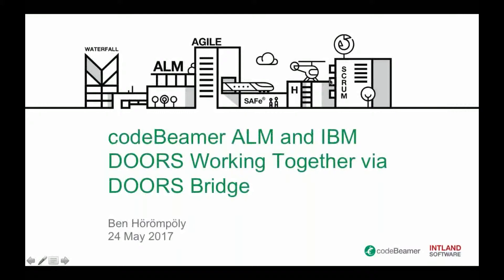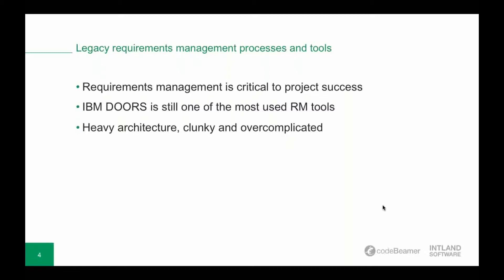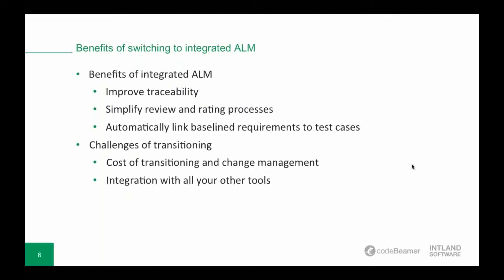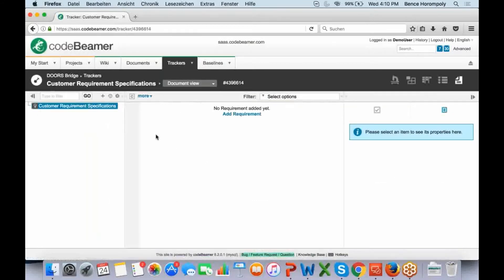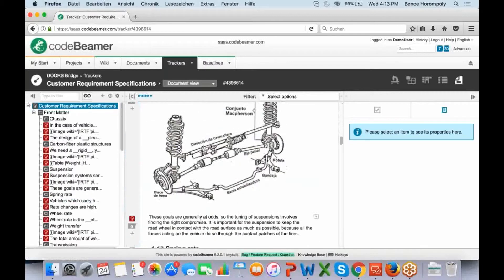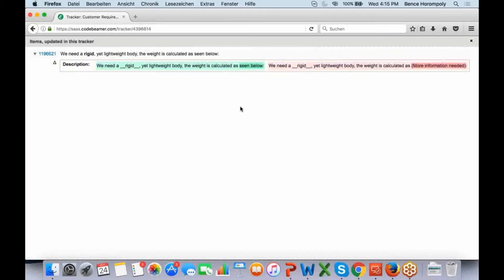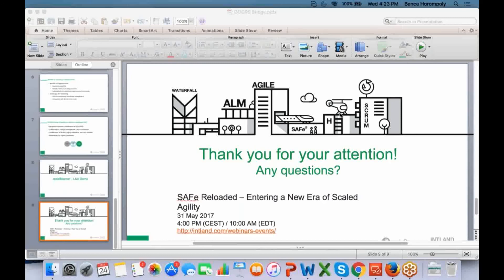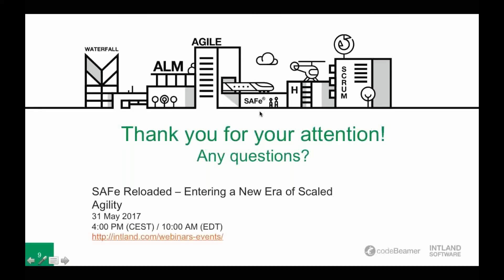codeBeamer ALM and IBM DOORS Working Together via DOORS Bridge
This webinar is dedicated to showcasing codeBeamer's DOORS Bridge, an easy and advanced migration facility between IBM® Rational® DOORS® and codeBeamer ALM. DOORS Bridge is a native integration between DOORS and codeBeamer's database which ensures requirements migration without quantity limitations. It is ideal for importing and reimporting requirements from DOORS to codeBeamer ALM, and is much more advanced than ReqIF or IBM's own migration facility between DOORS and DOORS NG.

DOORS Bridge is able to migrate all requirements (all historical projects as well) including baselines, discussions, history, link attributes, and the relations of artifacts. It enables you to maintain DOORS as a project history archive while managing your requirements in codeBeamer ALM. Live performance testing has shown that DOORS Bridge is able to import 1000 requirements per minute, and codeBeamer is able to manage millions of requirements.

Watch this webinar recording to understand:

- how DOORS Bridge works
- who its intended users are
- as well as the technical details of how it works.